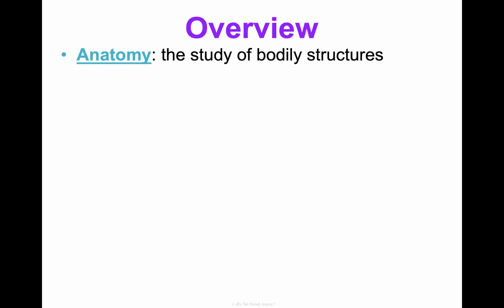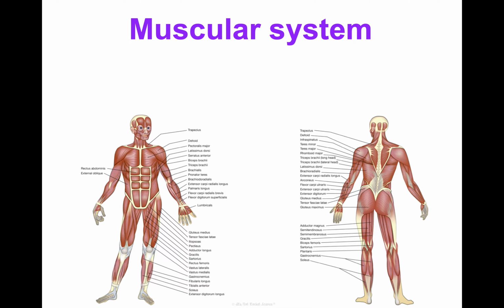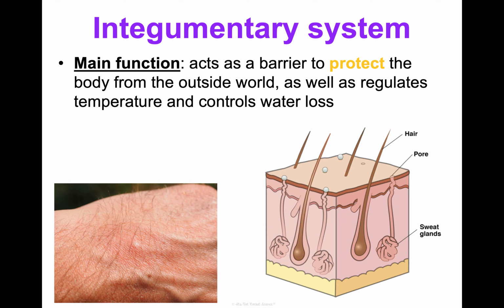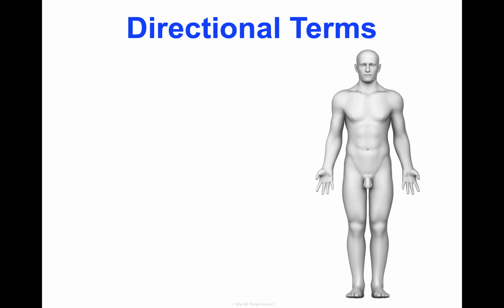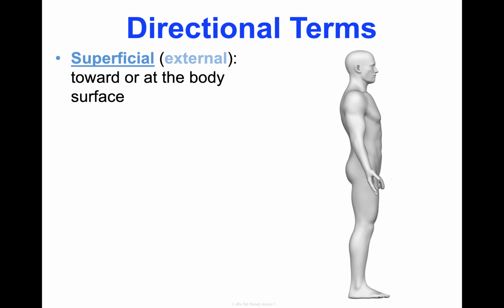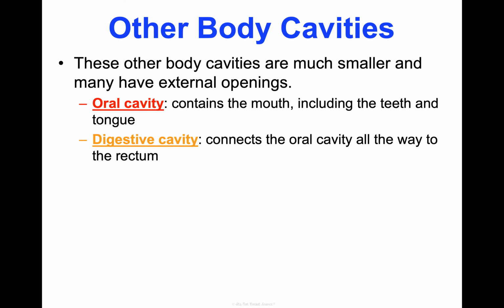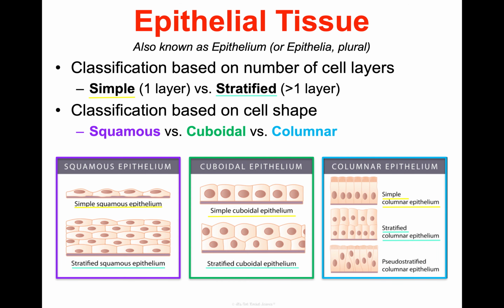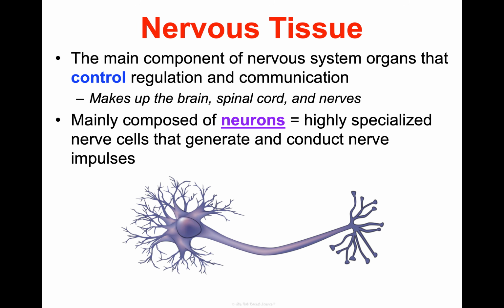Unit 1 Intro to Anatomy Concept 3 Notes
Anatomy Basics